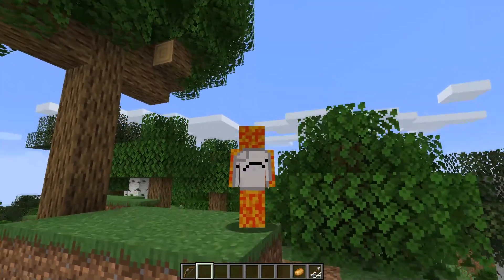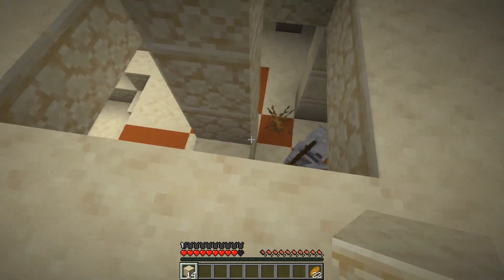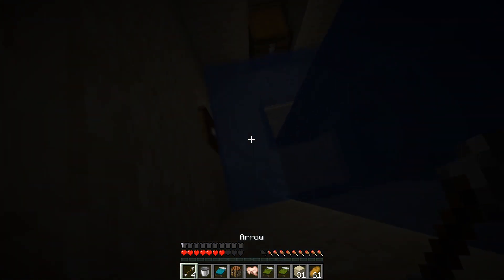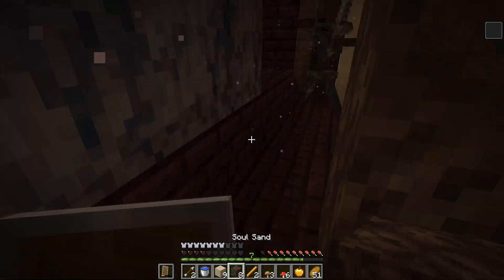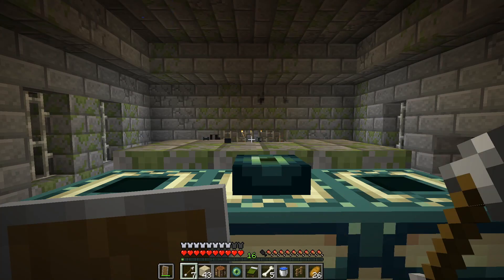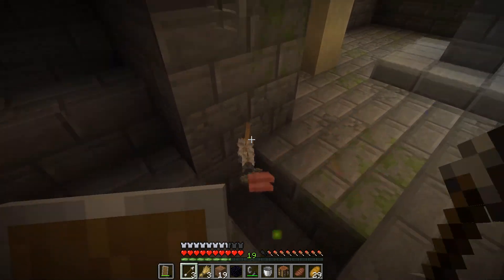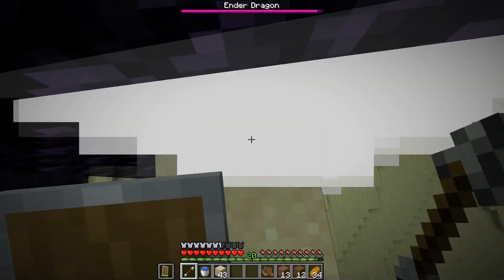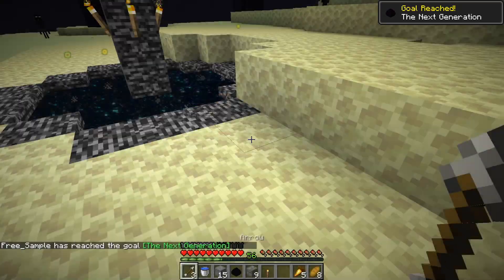Using Minecraft arrows the right way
Hello there!

Today I take on survival Minecraft and I only use one Minecraft arrow. Lets see if I can do this. The Minecraft arrow only challenge is pretty hard, as I can't mine any ores, and I do very low damage.

Join my new discord server if you want.